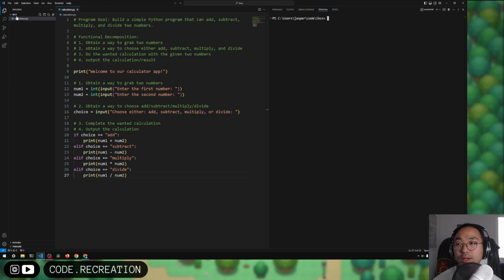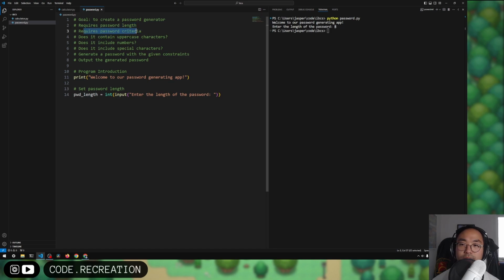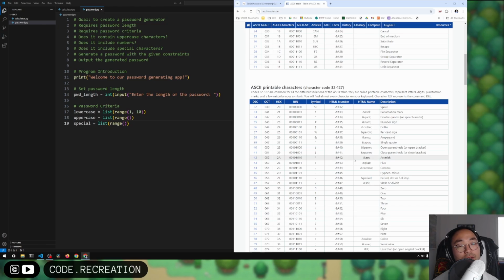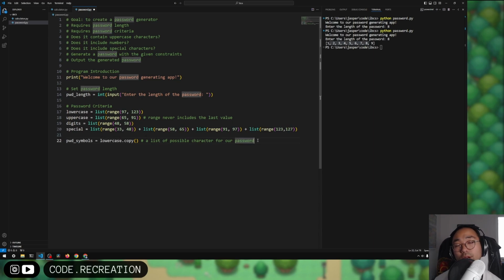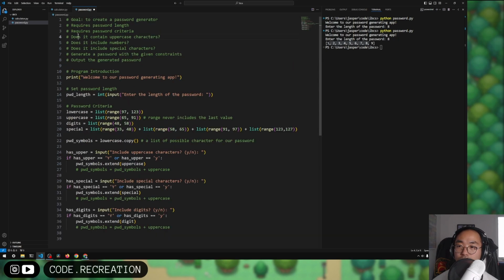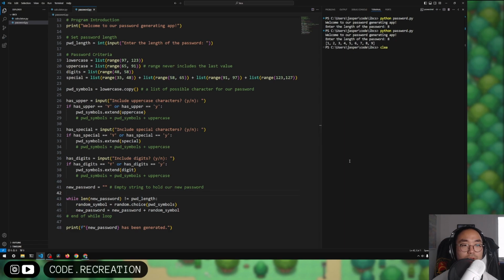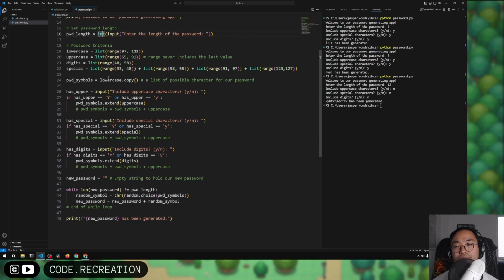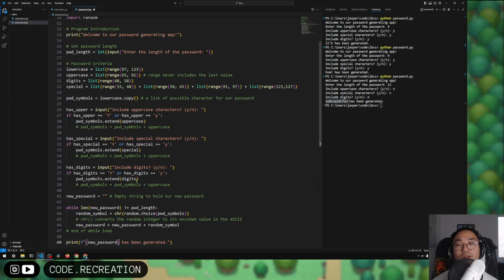Simple Password Generator | Learn Python